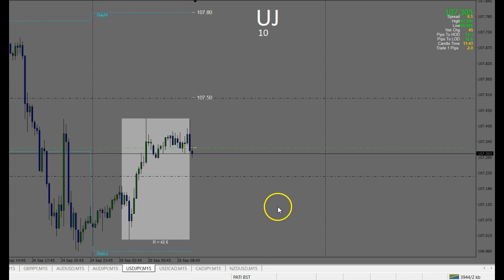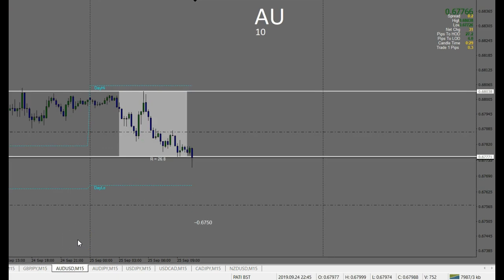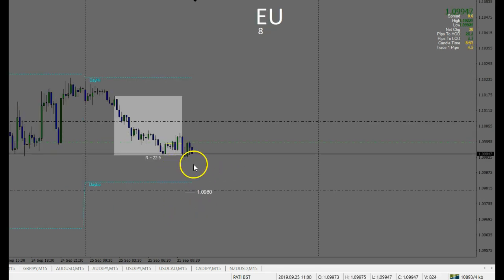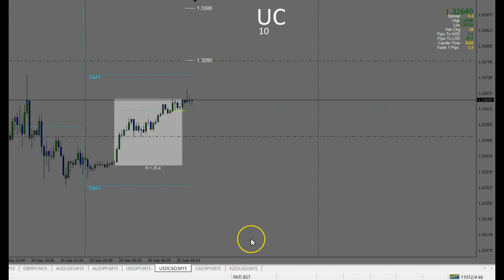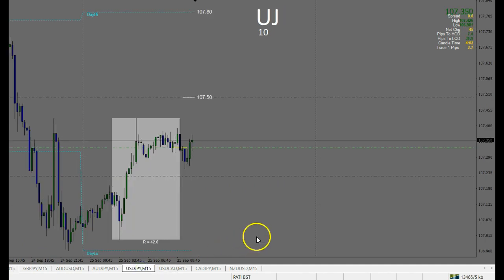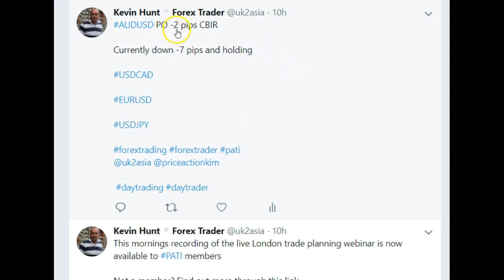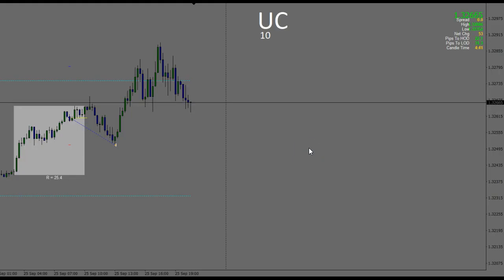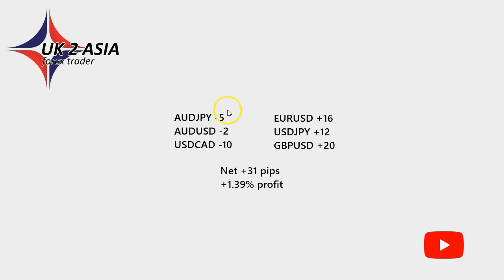Managing my forex trading from my phone | How to trade the London session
Managing my forex trading from my phone.
How to trade the London session.

Using my mobile phone to trade is not the ideal scenario but finding myself short on time and having to leave home while still holding four open positions, I decided to stick with them.
I would not consider looking to open new trades on my mobile but managing open trades by moving price stops and take profit levels can be done with relative ease.